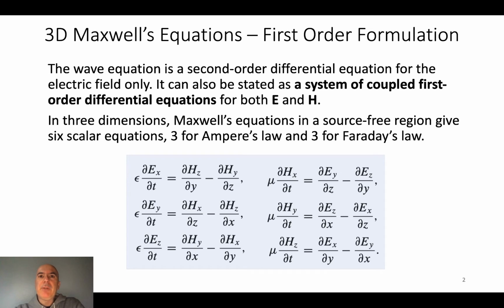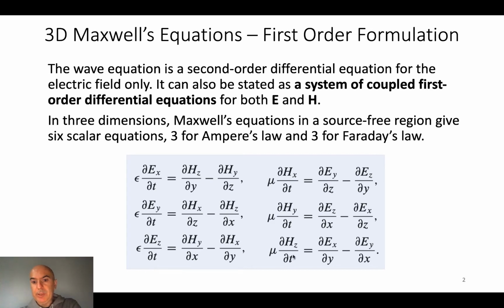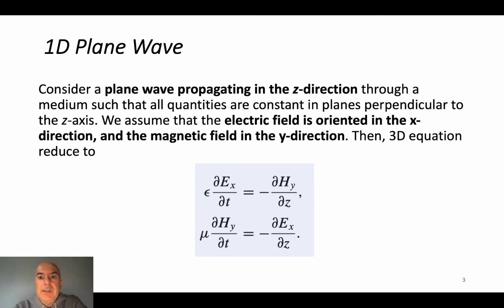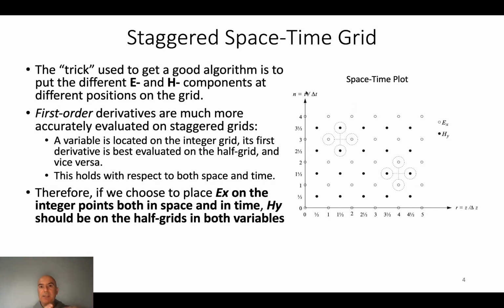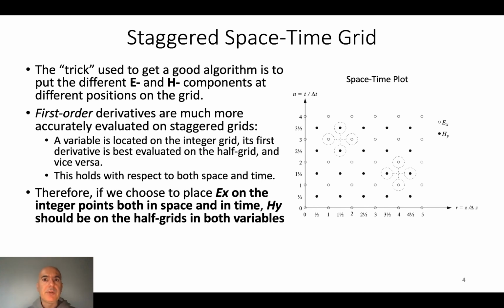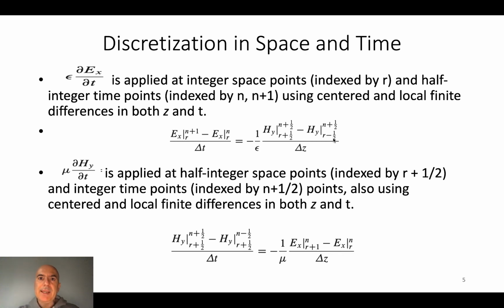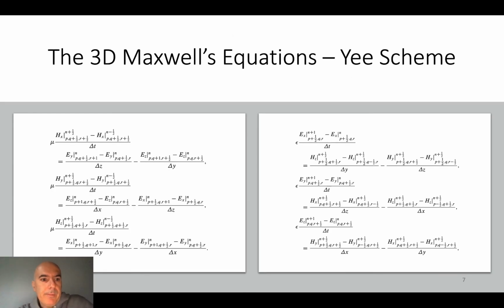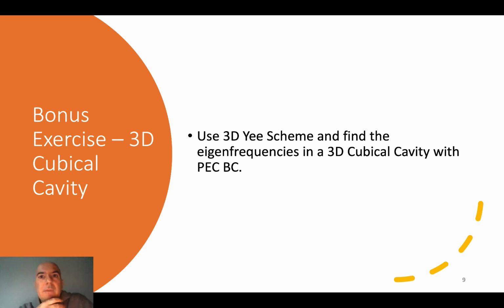2.8 DD2370 -Staggered Grids & Yee Scheme for 3D Maxwell's Equations